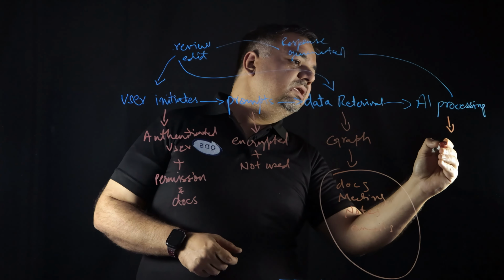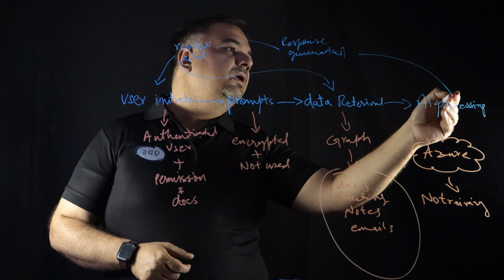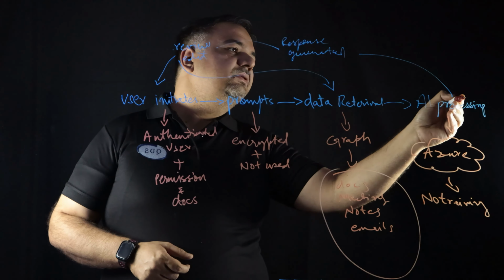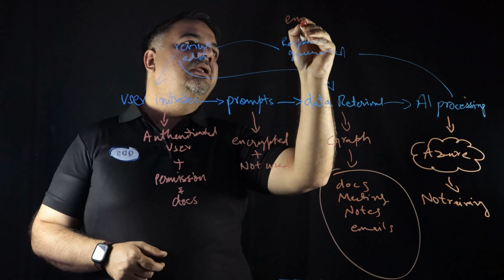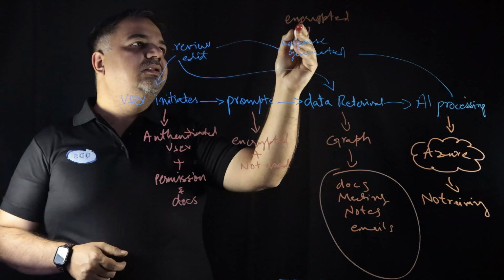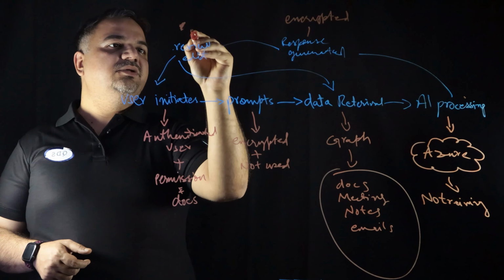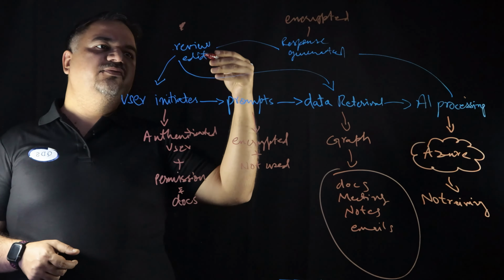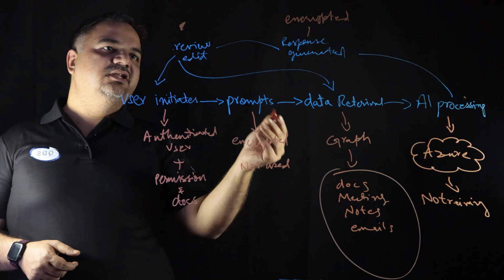Microsoft Copilot: Secure AI Workflow Explained | Data Protection & Productivity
Discover how Microsoft Copilot revolutionizes your productivity while ensuring top-tier data security.

In this episode, we dive into the powerful features of Microsoft Copilot and explore how it enhances your workflow with AI while keeping your data safe every step of the way.

🔐 Key Highlights:

Advanced security protocols built into Microsoft Copilot.
Seamless integration with your daily workflow tools.
How Copilot improves collaboration while safeguarding sensitive information.
🚀 Stay ahead of the curve with AI-powered productivity solutions that protect your business.